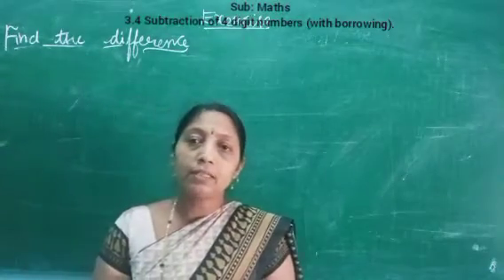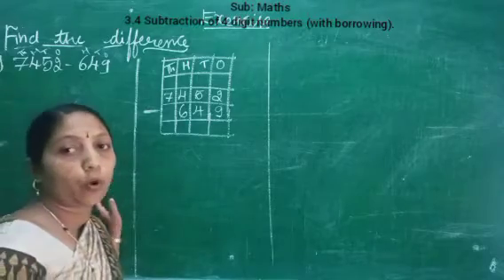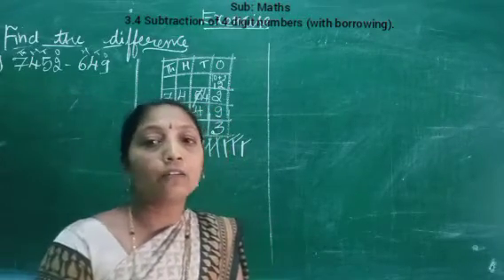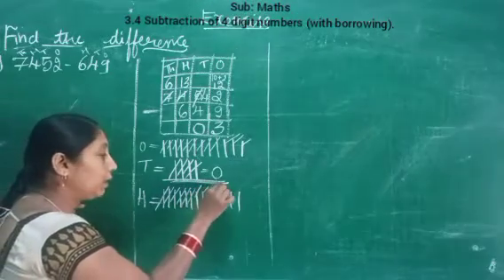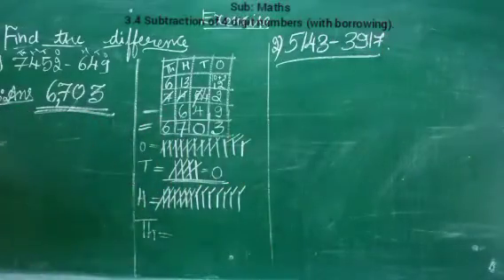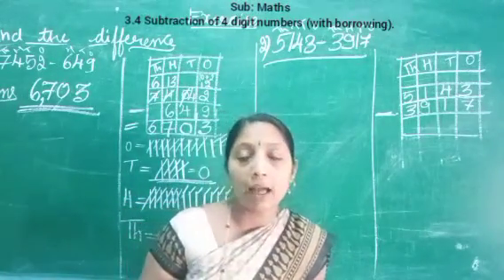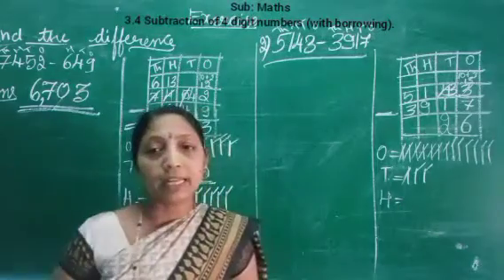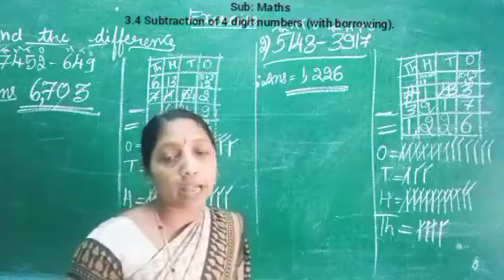Taralabalu HPS Sirigere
Class-2/ Maths /Lesson name :-Subtraction of 4 digit numbers with borrowing .( Part-3)